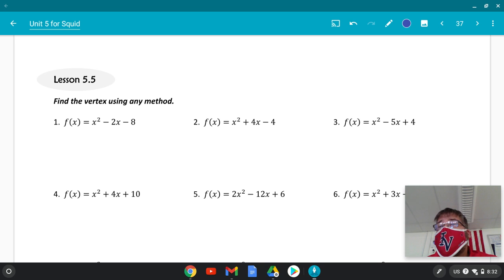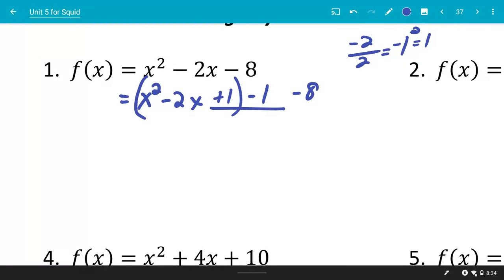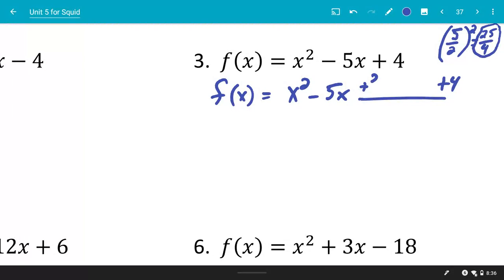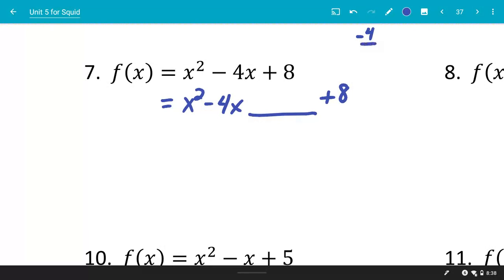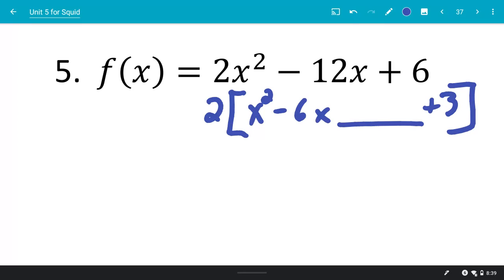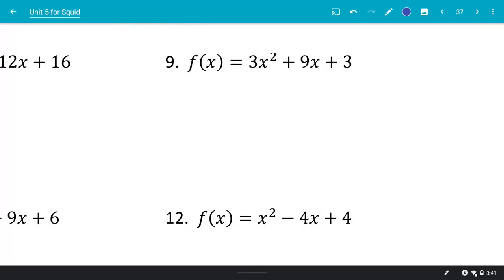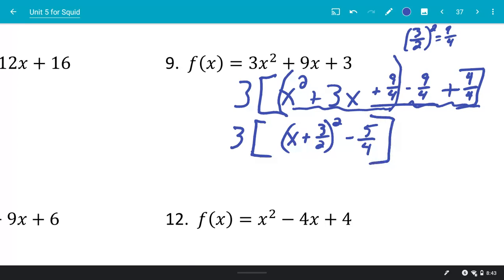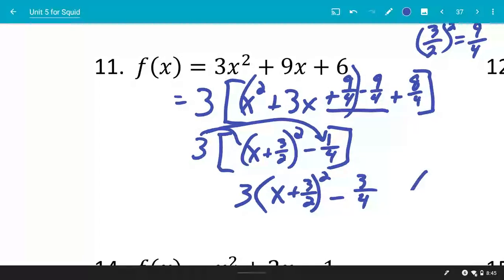5.5 Completing the Square w/Leading Coefficient